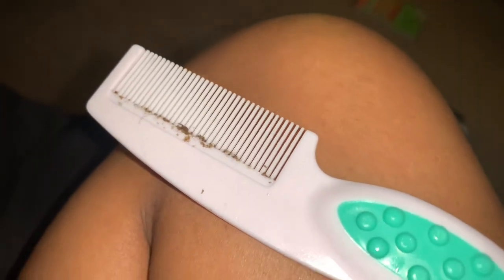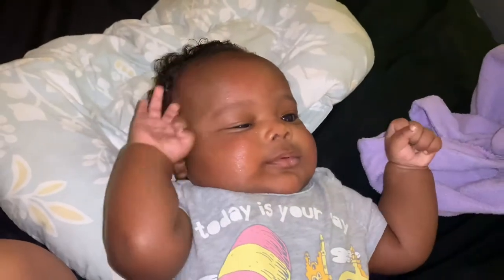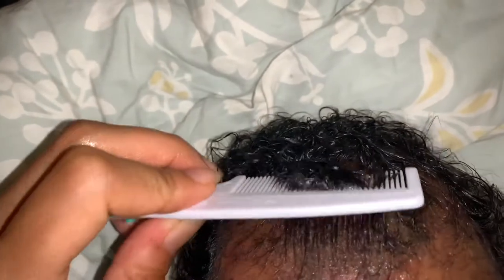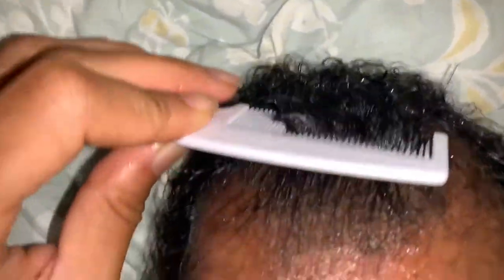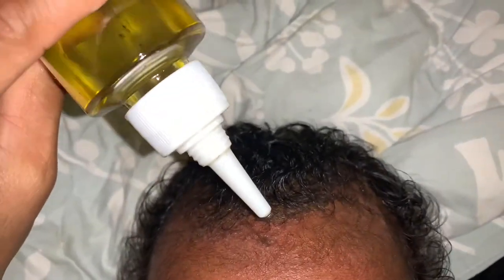How to remove Cradle Cap Naturally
Here’s a naturally way to remove cradle cap from babies scalp. (My Legacy is only 2 months)
I noticed days prior to this video a very foul smell on his scalp, I couldn’t figure out what the smell was. However, it was only in one spot! So the day before yesterday I sprayed his hair with spring water and applied @xoxoangnicole  herbal infused oil to relief the itchiness he was experiencing. After it was applied it help from scratching.
So yesterday is when I spent an hour to remove as much scab as I can safely.
It wasn’t painful but a relief for him and for me lol (itchiness for him, and the smell for me) he didn’t bleed, I made sure to comb his scalp softly in different directions to remove the scabs. Afterwards I washed his scalp with Earth Mama’s Sweet Orange Baby Wash (@earthmamaorganics ) and applies the herbal infused oil from @xoxoangnicole
PS - this is my way of removing his scalp, I e read blogs of other moms picking at it, or even using harmful chemicals to remove it.
I’ve could’ve left it alone, however it would removed so much of his hair like it has done to my last 2 girls that experienced with cradle cap (cradle cap is normal for babies)
Oh and if you have fungus on your scalp, the herbal infused oil will work magic !
No itchiness from cradle cap = happy Legacy / No stinky scalp from cradle cap = happy mama 🤎✨
These are my tips and I hope it helps
Love & Light
Asé

Herbal Infused Oil : @xoxoangnicole